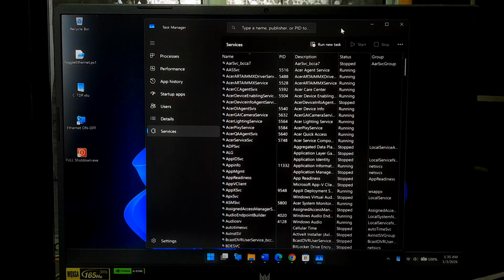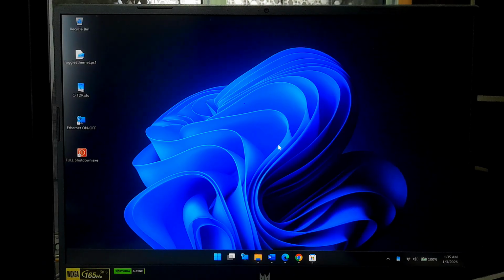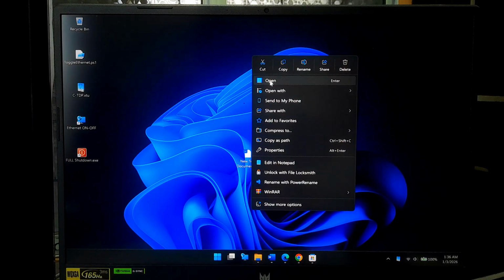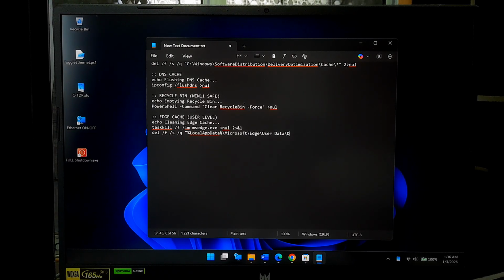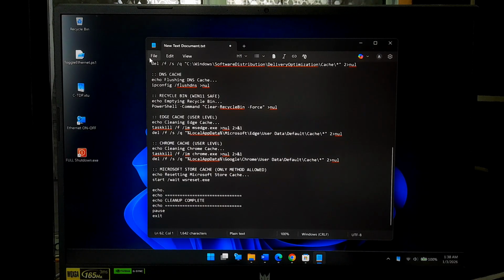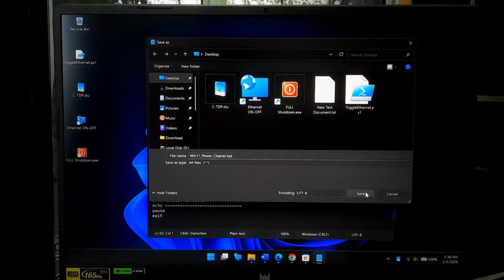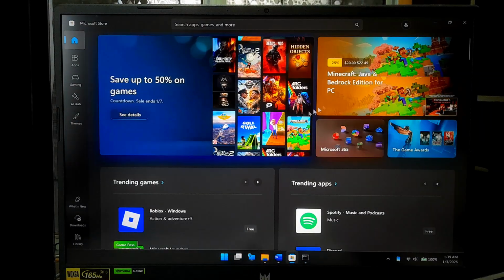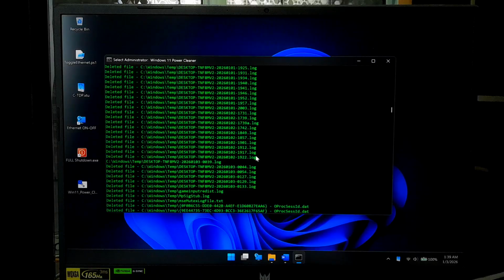How to Clean Junk and Cache Files in Windows 11 the Right Way ✅🚀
In this video, you’ll learn how to create a Windows 11 cache and junk file cleaner. This method uses a simple CMD file and does not require installing any third-party software.

The cleaner shown in this video helps remove:
User temporary files
Windows temporary files
Windows Update download cache
Delivery Optimization cache
Prefetch files
Thumbnail cache
DNS cache
Recycle Bin contents
Microsoft Edge and Google Chrome cache
Microsoft Store cache (official reset)

This approach focuses on basic Windows maintenance and uses locations that Windows 11 allows users to clean safely.